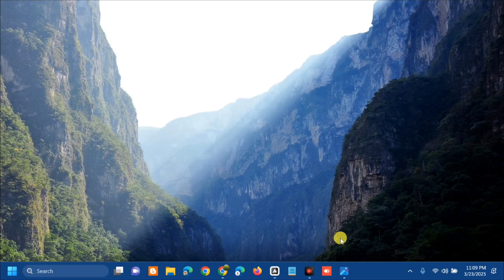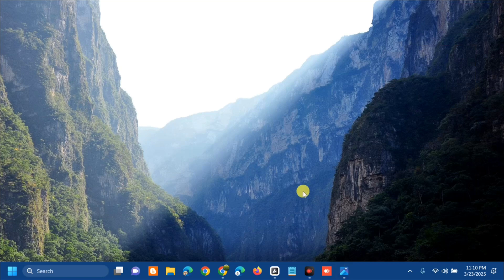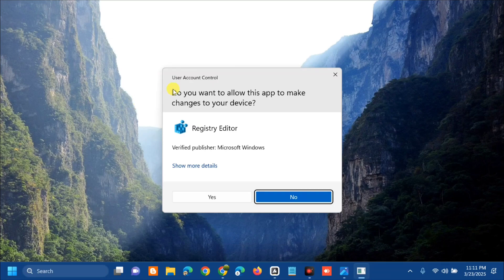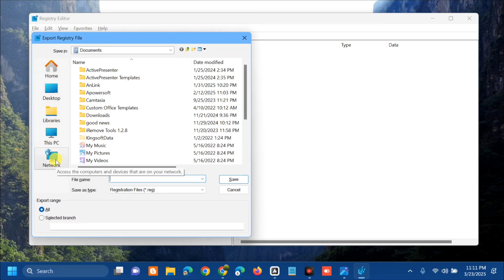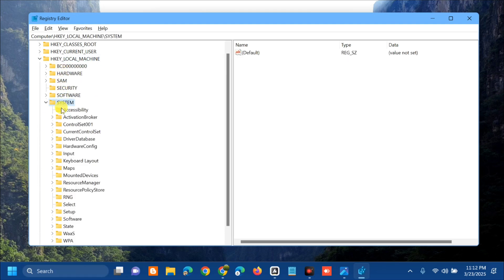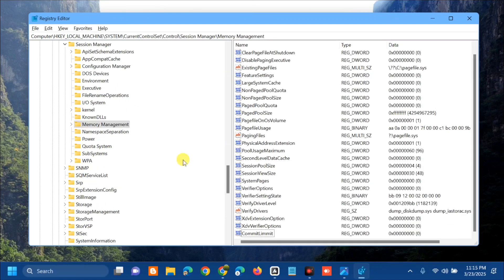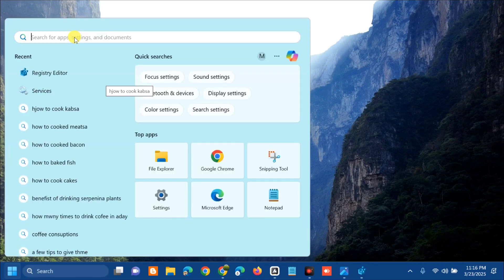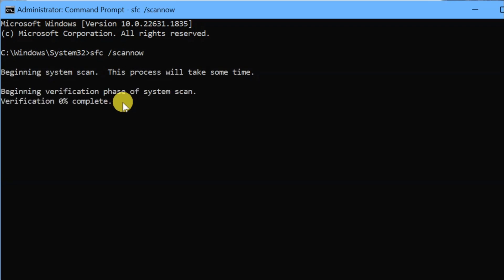How To Fix Oobesettings Something Went Wrong in Windows 10/11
In this tutorial guide, we provide solutions to fix the OOBESETTINGS Something Went Wrong error on Windows 10 and 11, which typically appears during the Out-Of-Box Experience (OOBE) process, often when setting up a new device or after a system reset. This error prevents users from completing the setup and accessing the desktop, causing frustration for many.

Windows 10/Windows 11 oobesettings something went wrong is a common error when setting up the system firstly. This error is mainly caused by some faulty settings inside the Windows registry. This issue doesn’t involve hardware and you can easily remove it.

Fix Windows Registry:
1. Type regedit to the search bar and click Registry Editor from the result.
2. Go to the location HKEY_LOCAL_MACHINE/SYSTEM/CurrentControlSet/Control/Session Manager/Memory Management.
3. Go to the right pane, right-click on the CommitLimit value and choose Delete.
4. Reboot the PC to check if the error has been fixed.

Run SFC:
1. Type cmd to the search bar, right-click on Command Prompt and choose Run as administrator.
2. Type sfc /scannow and press Enter.
3. This process can take some time and you should wait until the verification reaches 100%. After that, reboot your PC and see if the oobesettings error is removed.

Issues Addressed In This Tutorial:
how to fix oobesettings error windows 10
oobesettings windows 11 error
oobe settings error
oobe settings windows 10 error
how do i fix oobesettings error in windows 11
windows 10 oobesettings something went wrong
how to fix oobesettings error
something went wrong oobesettings windows 11
how do i fix oobe in windows 10
oobesettings something went wrong
oobesettings error windows 11 fix